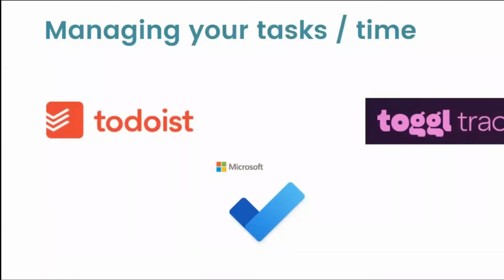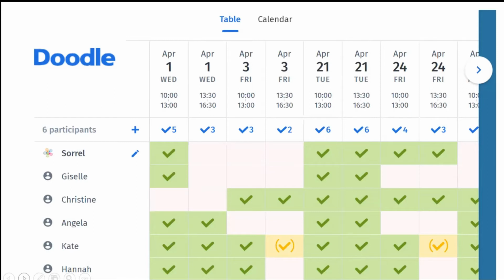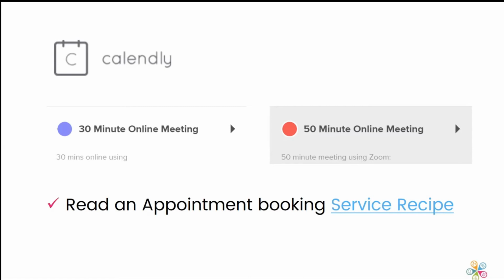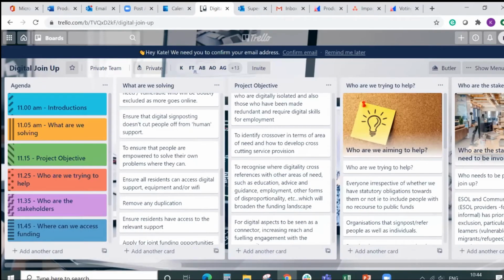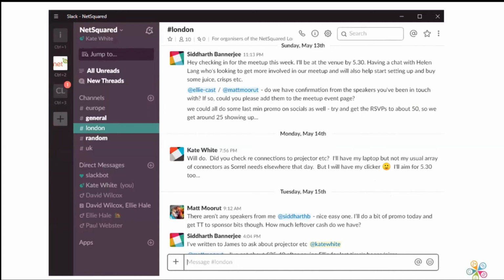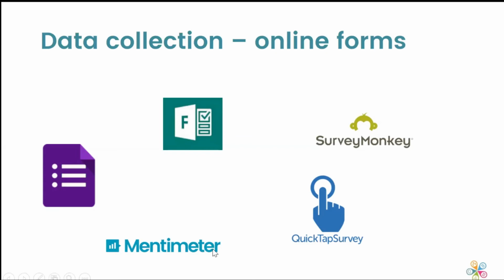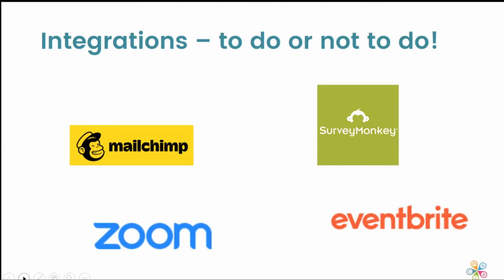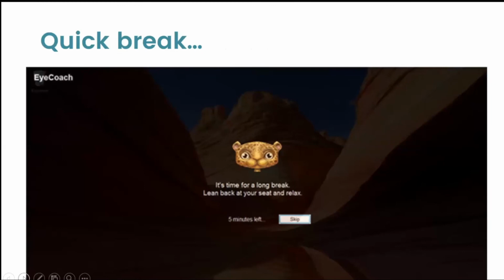Productivity tools presentation video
A recording of part of the training session we run.